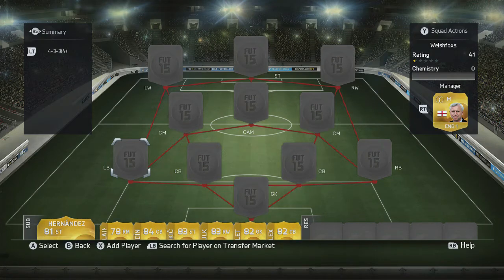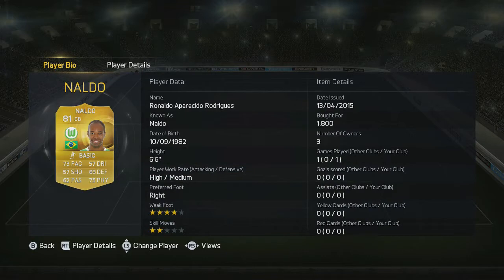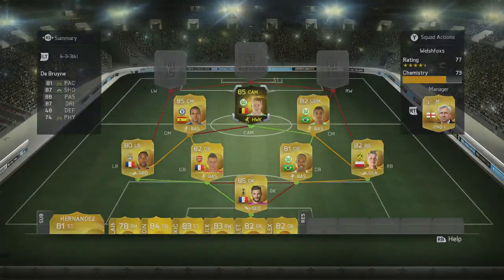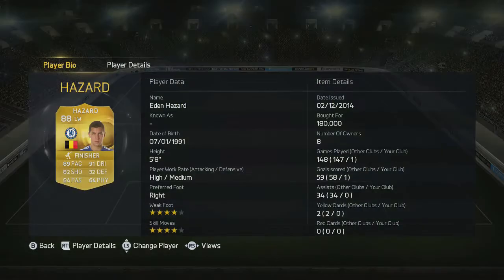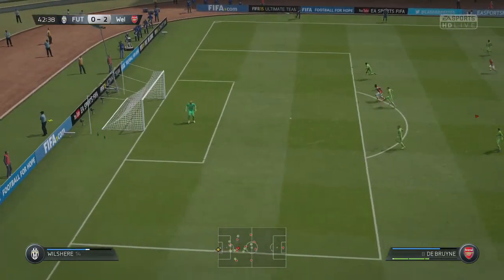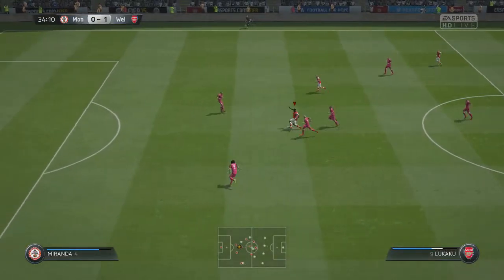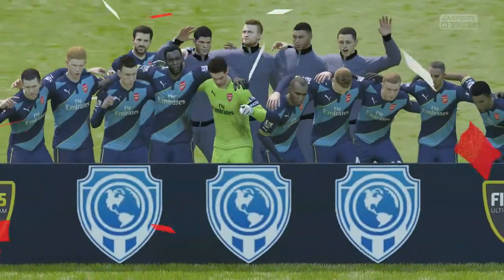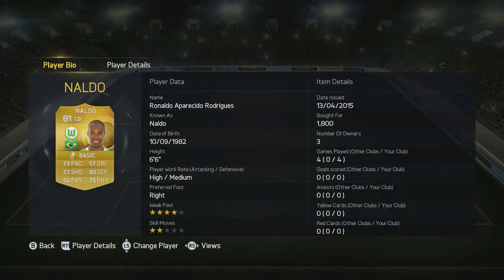Fifa 15 250k Squad Builder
Hope you enjoy this squad builder here on my channel